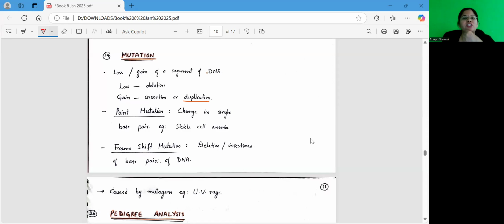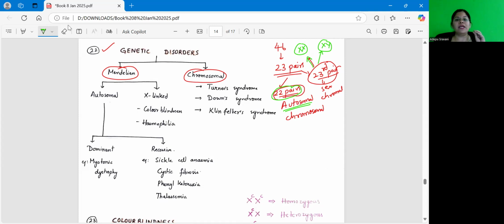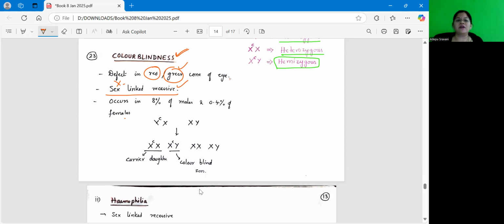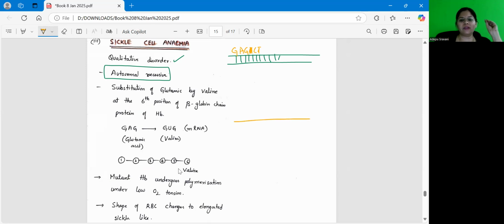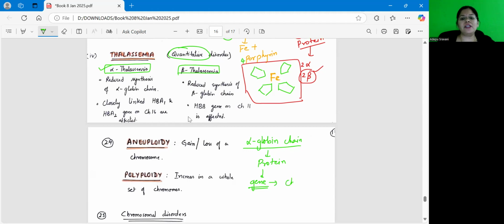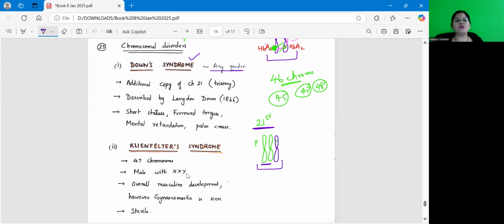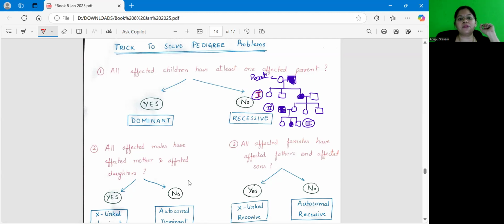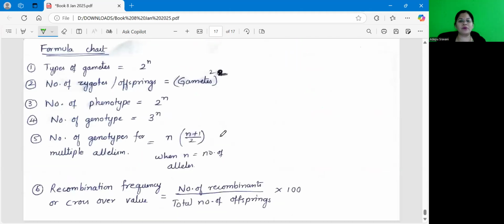Principles of inheritance (Revision part 2)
In this video I have discussed mutations, genetic disorders , pedigree analysis.